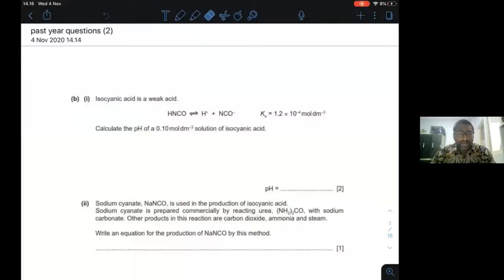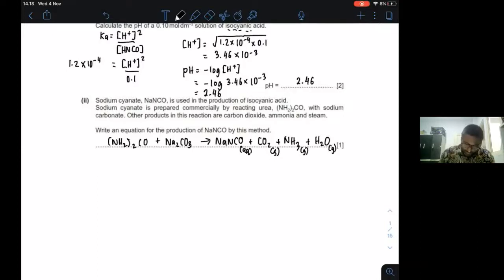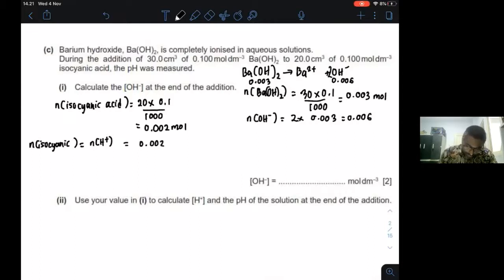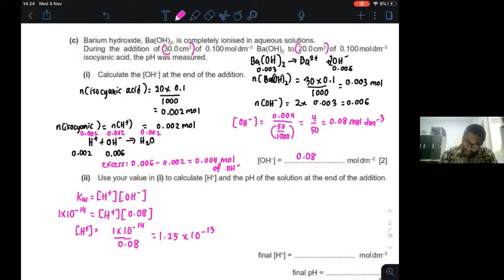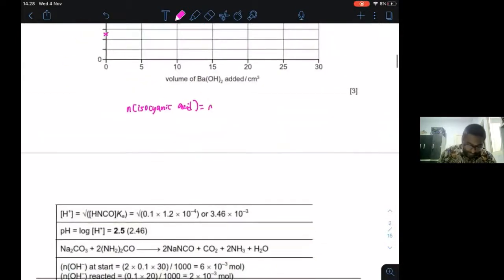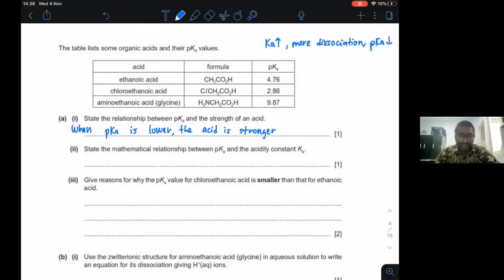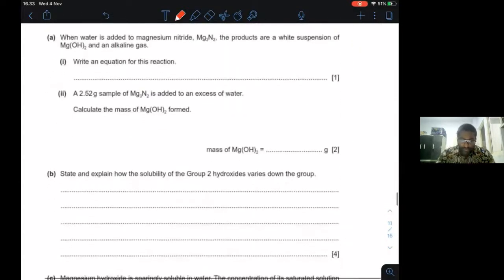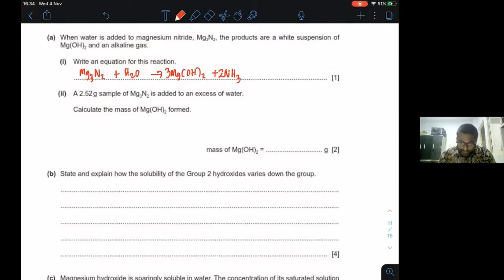SELECTED PAPER 4 CAIE QUESTIONS ON FURTHER ASPECTS OF EQUILIBRIA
BBSPIK CHEMISTRY 2020
SELECTED QUESTIONS FROM VARIOUS YEAR OF CIE/ CAIE PAPER 9701 CHEMISTRY